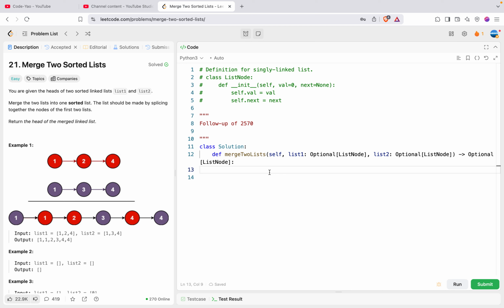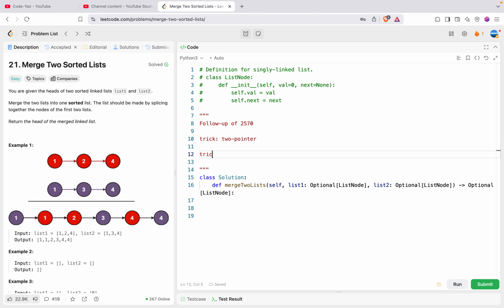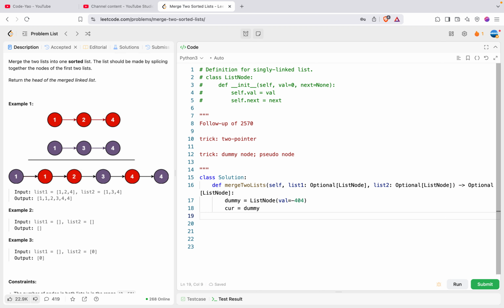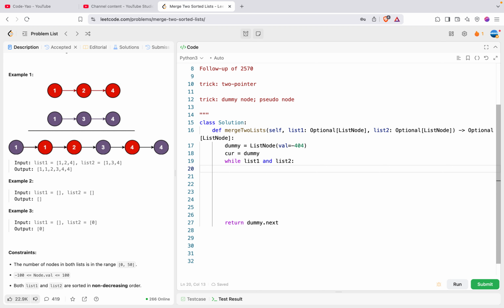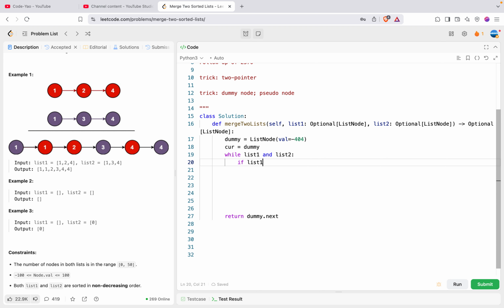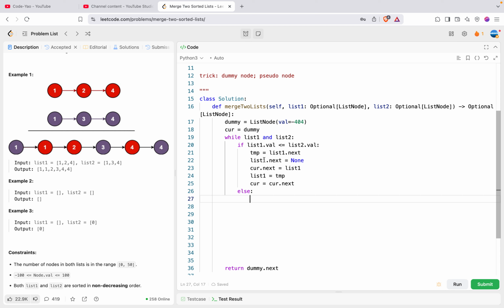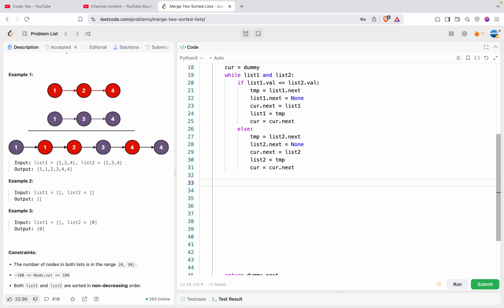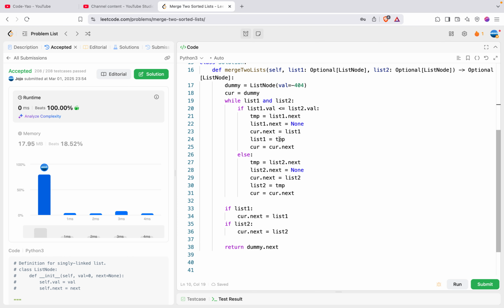leetcode 21 Merge Two Sorted Lists | two pointer trick